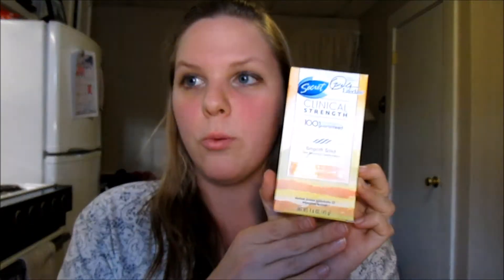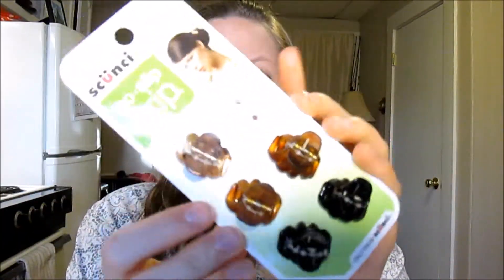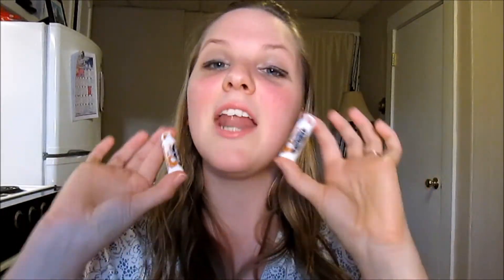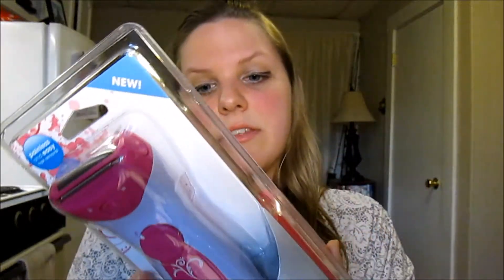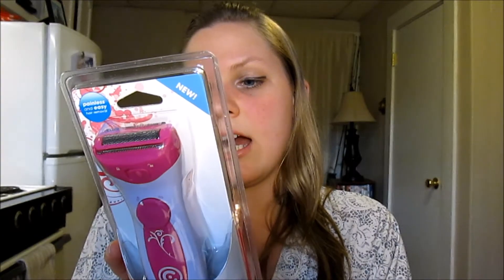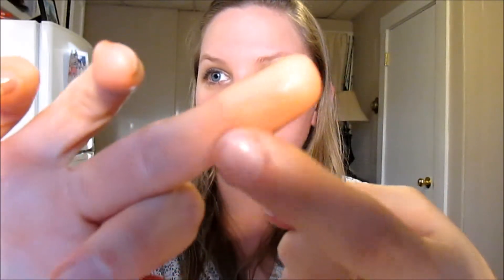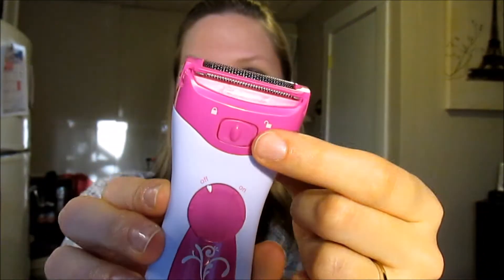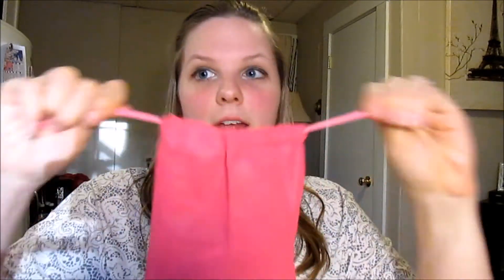PLANNER SUPPLIES & BEAUTY HAUL!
I am so excited that I am FINALLY able to use my new Lilly Pulitzer Planner!! The only bummer is that I have 2 snow days because of the blizzard.
But really, who doesn't like a few days off?

SEND ME A LETTER!:
Sandwich, MA
02563